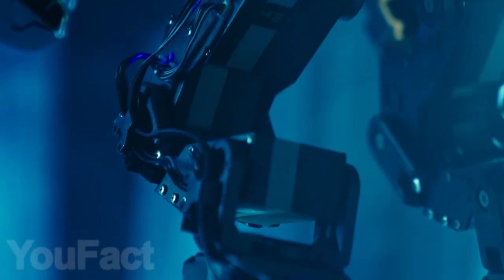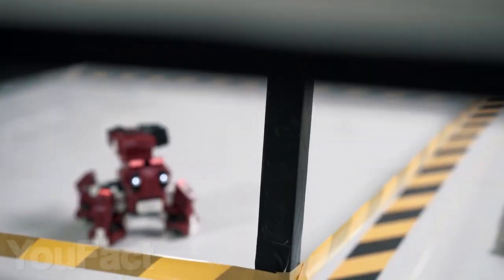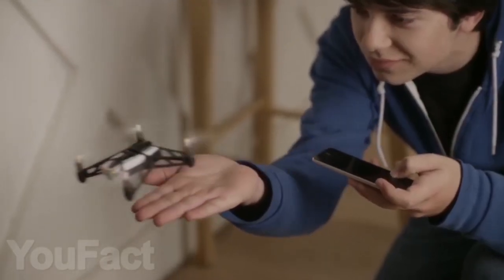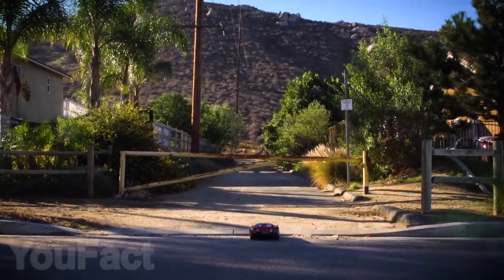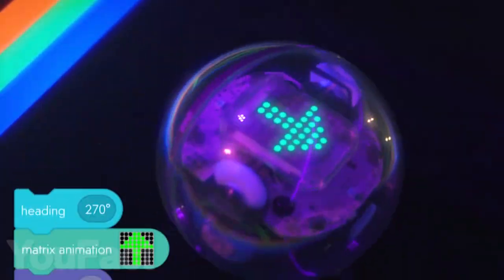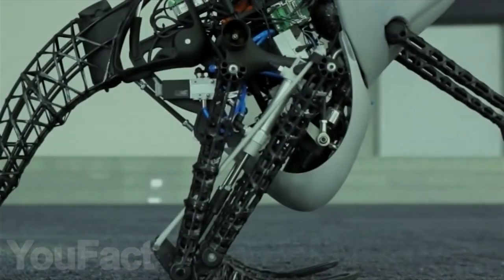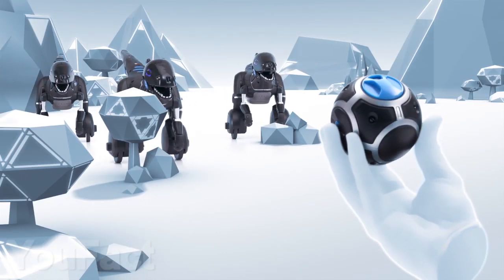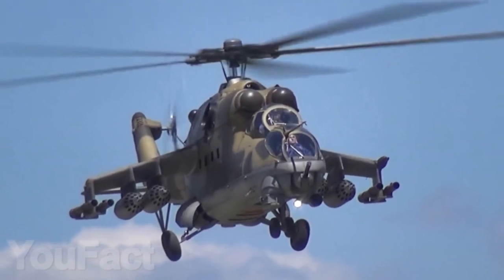12 COOLEST RC GADGETS That Are Worth Buying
4. Flying drone
6. Traxxas
7. Sphero robot
8. Programmable robot Alpha
10. Bionic drone-bird
11. Dino-robot
12. RC Helicopter MI-24